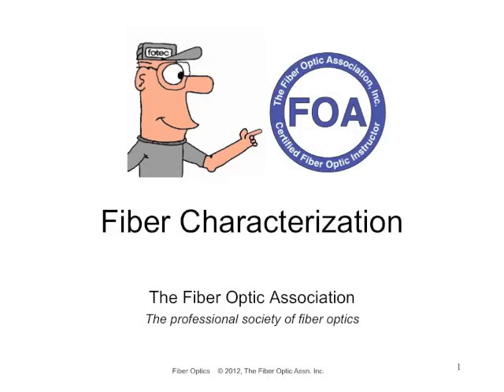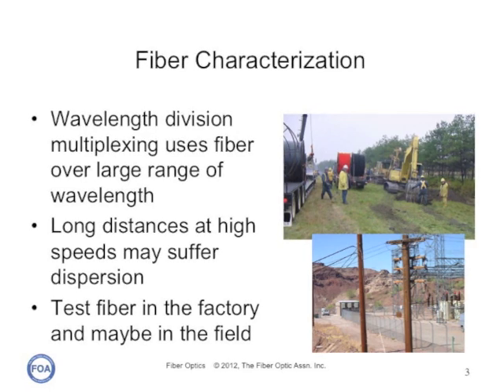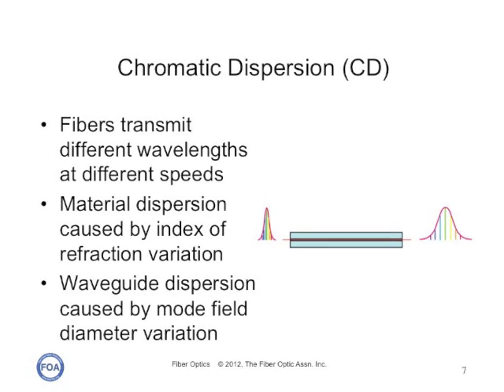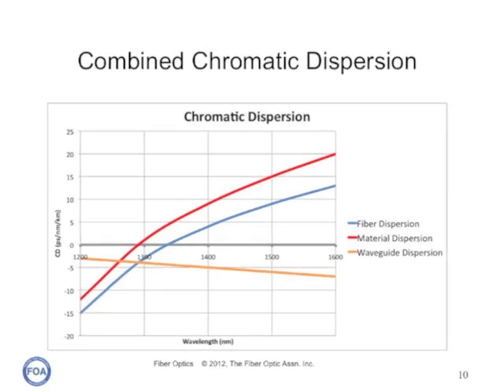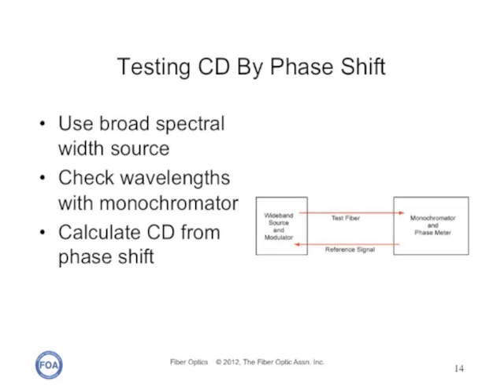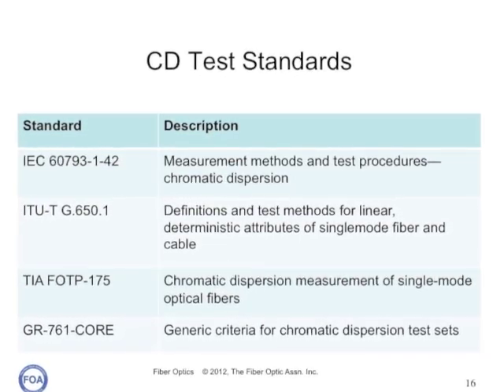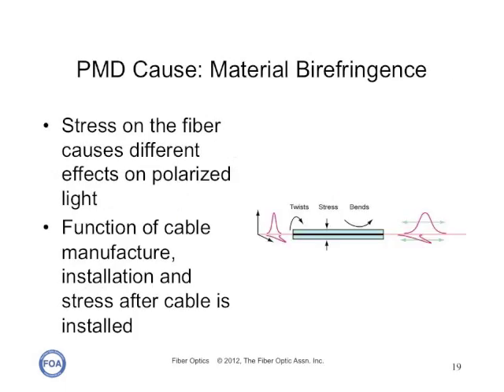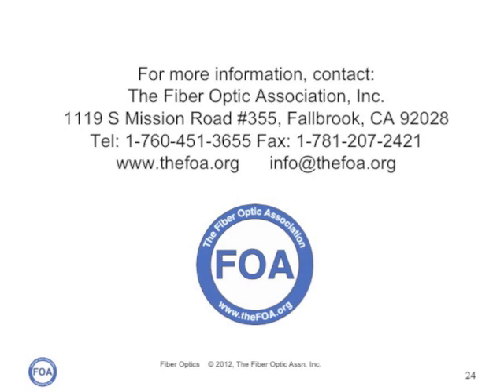Lecture 28 Fiber Characterization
This is the 28th lecture in the FOA  series of lectures on fiber optics. Reference material is found on the FOA Guide website.
As networks get faster and use more wavelength division multiplexing, long distance links may require testing for the special needs of these systems. It is especially important for upgrades on older fibers that may never have been intended for 10G, 40G or even 100G systems operating with dozens of wavelengths. Three factors are considered most important -- spectral attenuation which confirms the fiber attenuation coefficient is appropriate over the wavelengths used by WDM systems, chromatic and polarization mode dispersion which may affect the transmission of high speed systems. This presentation will cover these topics.